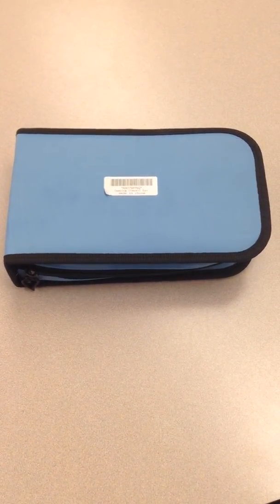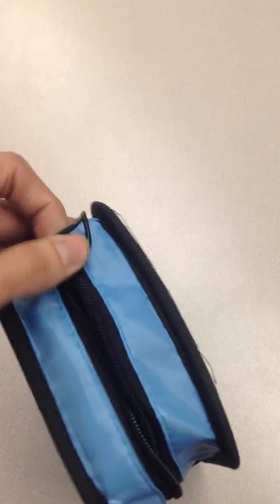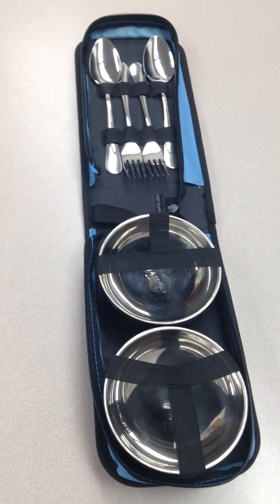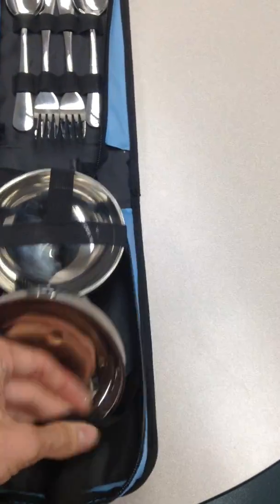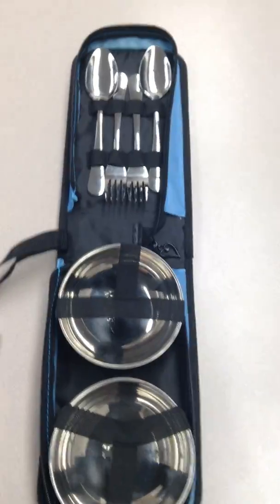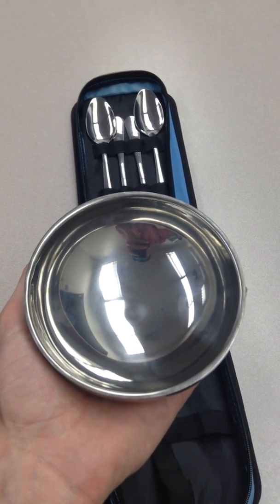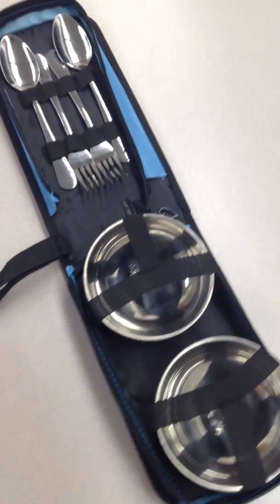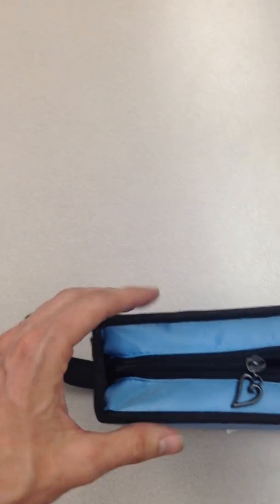EZYKOO 7 pcs Camping Eating Cutlery Utensils for 2 Persons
This was an interesting concept that I had not really thought about until I saw it. Normally I am looking for a mess kit that has a pot, pan, cup utensils and all packed together. For now this is perfect though. When I go on Scout campouts with my son we will have all that we need since all the cooking is done for the group and we don’t have to do it individually.

The care case keeps our kits together and easy to identify. The zipper keeps the cover closed while not in use so that our kit stays clean. The materials seem to be very durable as well so this simple kit should last a long time. The silverware is a normal size and the bowls are smaller than a cereal bowl but that is the give and take of this set. The size of the bowls actually works out well for portion control-something my son has not concept of.

I love the double-walled bowls for their ability to not get nearly as hot as its contents. To test this I got burning hot water from the tap and filled them up. I could feel enough heat to think the contents might be hot but nothing close to thinking about burning my hand as I held it. The set is very shiny and well weighted. You can cut with the fork and it is no different than using one from the kitchen-no broken forks in the middle of your camp food for you. The spoons are of equally good quality.

This set gets a 5 out of 5 because it performs to expectations and is very accurately described.

Note: I received this product for free or at a significant discount in exchange for my honest, unbiased review. This review is entirely based on my honest assessment and opinion after using the product and not influenced in any way by receiving a discount. All opinions are my own.

[UPGRADE] 7 pcs Camping Mess Kit Silverware/Dinnerware Set EZYKOO Camping Eating Cutlery Utensils for 2 Person Backpacking Gear( Fork, Spoon, Bowl, Case ) Perfect for Hiking, Outdoors, Travel, Picnics

EZYKOO
12.89